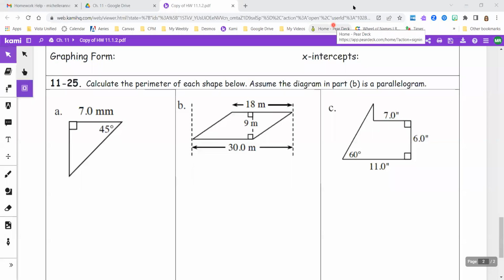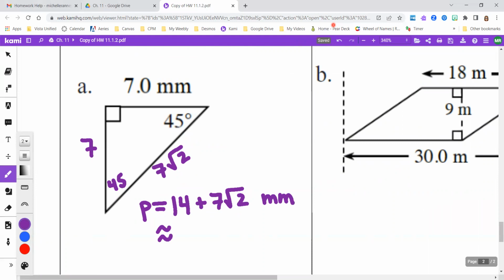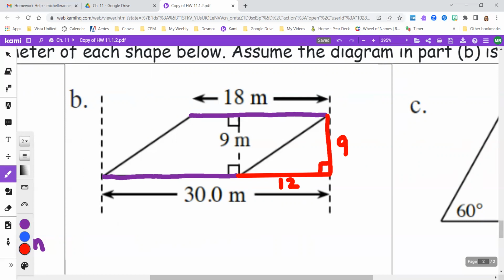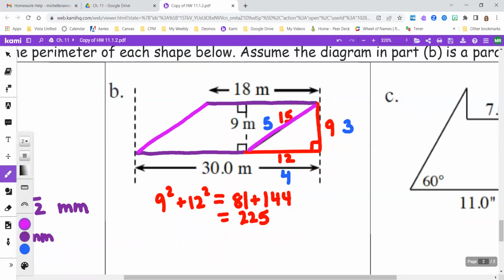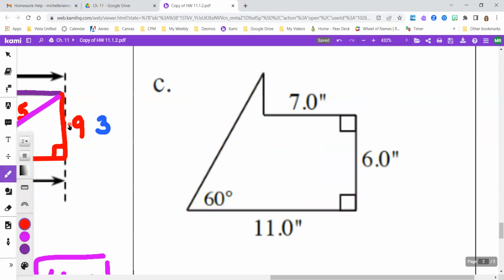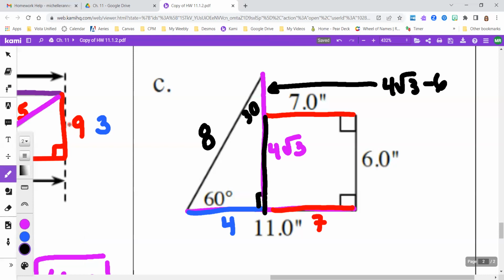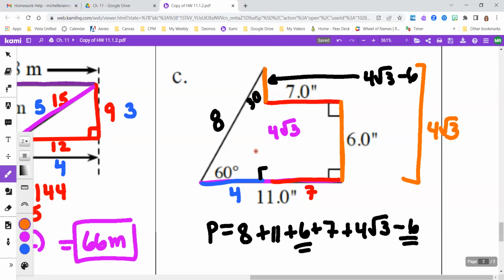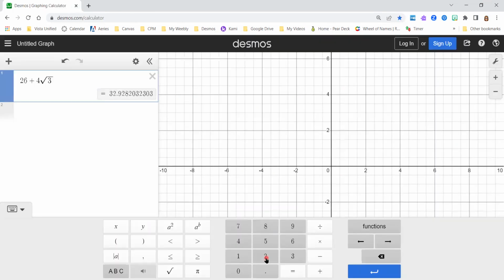Int2 11 25